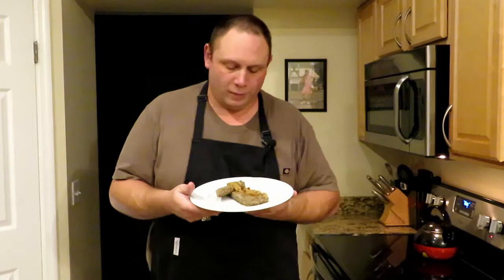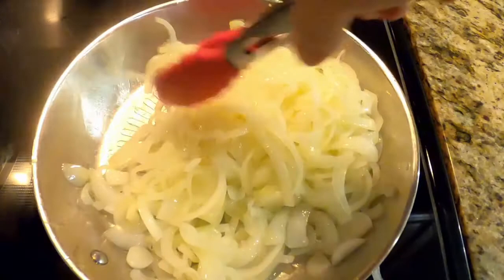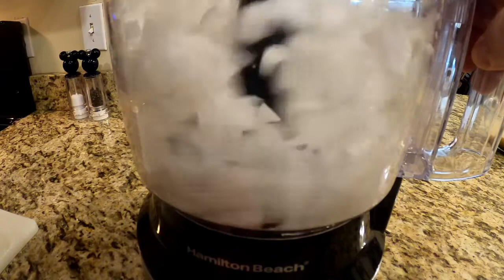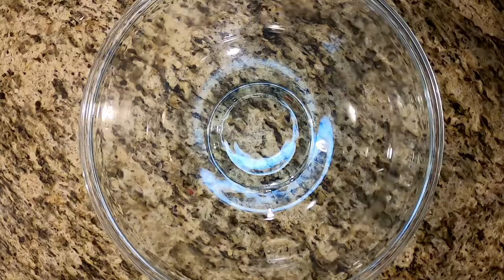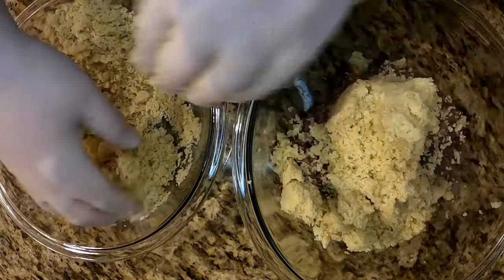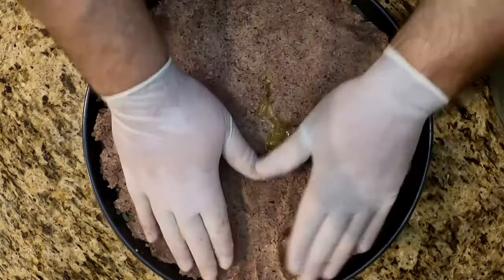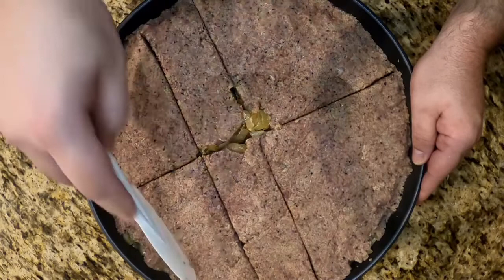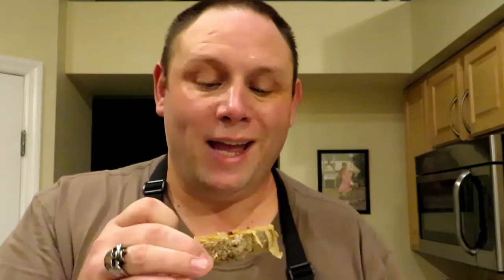Kibbeh!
Try this easy and delicious Lebanese dish!

-4 Large Onions
-Extra Virgin Olive Oil
-1lb lean ground beef or lamb
-1 teaspoon Allspice
-2 tablespoons Mint (chopped fresh or dried)
-1 tablespoon kosher salt
-1 teaspoon pepper
-2 cups fine bulger wheat

Slice 2 onions into 1/4 inch half rings.
In medium pan, caramelize onions with 2 tablespoons olive oil, adding a little water as needed to deglaze the fond.
Once onions are caramelized, set aside to cool.
Place wheat into bowl, cover with cold water.
Cut 2 remaining onions into quarters and place into food processor. Pulse until finely chopped. Add Allspice, mint, salt, pepper and meat. Process until fully blended and spices and onion are evenly disbursed.
Transfer meat to large bowl.
Take handfuls of the hydrated wheat and wring out excess water, placing each handful into the bowl with the meat. Once all the wheat has been added to the meat mixture, mix with hands until completely mixed and even.
In large round pan, spread the onions evenly on the bottom. If not using nonstick or glass, lube pan with cooking spray.
Take baseball sized handfuls of the meat mix and flatten on top of the onions, making an even flat layer.
Once all meat has been added to the pan, use a knife to cut into pieces. Once meat has been cut, use your finger to make a one inch well in center. Fill well with olive oil and drizzle oil over top of meat.
Bake at 350 degrees for 15 minutes, rotate pan 180 degrees and bake for another 15 minutes until top is golden brown.
Allow to cool, can be served warm or cold. Break along scored lines and flip to view those beautiful caramelized onions before you devour and enjoy!